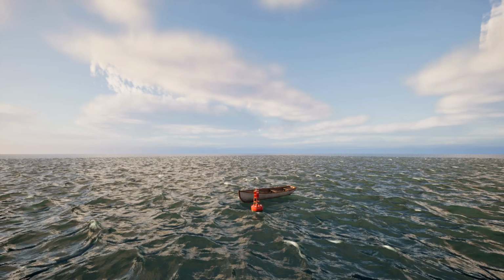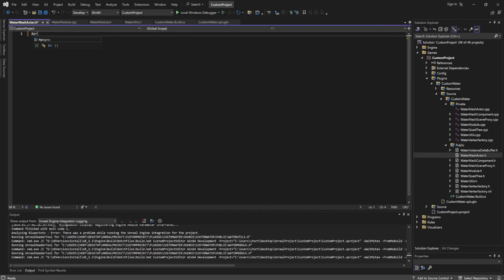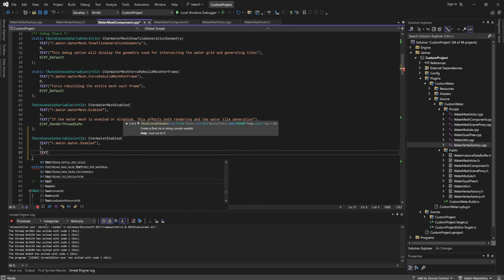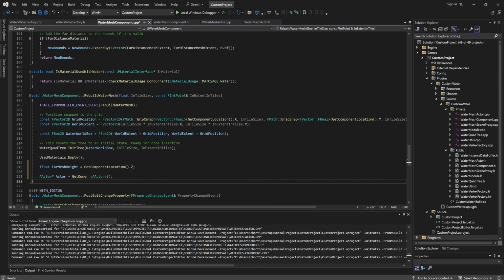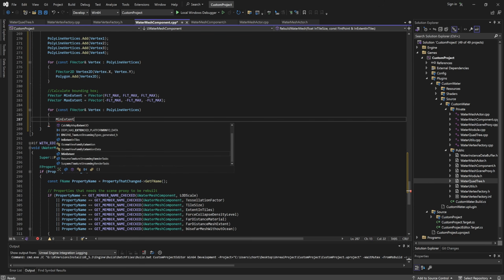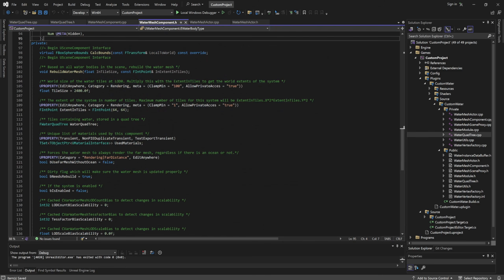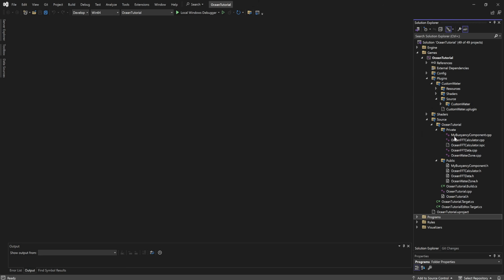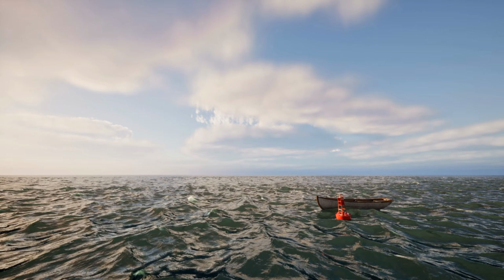Ocean Water Tessellation Tutorial in UE5 | LOD Tessellation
In this tutorial, I'll show you how to extract the tessellation algorithm from the Unreal Engine water system and apply it to optimize your ocean water plane or custom generated terrain. A mesh tile has a smooth transition between levels of detail, seamlessly morphing in and out with changes in camera distance. Please note that this method can only be used as a plane mesh.

This tutorial is designed to be a standalone guide, allowing you to follow the steps and get the tessellation working on your project.

Timestamps:
Intro: (0:00)
Create New Plugin for Tessellation: (0:40)
Fix Errors of Custom Water Plugin: (9:35)
Water Mesh Actor Setup: (13:57)
Write RebuildWaterMesh Function: (40:52)
Used with Water Material: (1:00:34)
Far Mesh for Optimal Performance: (1:06:13)
Apply Tessellation to Custom Ocean: (1:18:55)
Outro: (1:36:46)